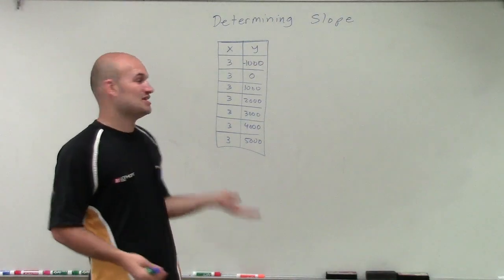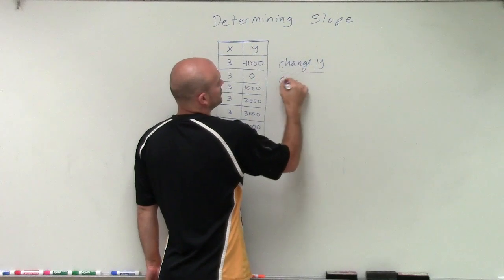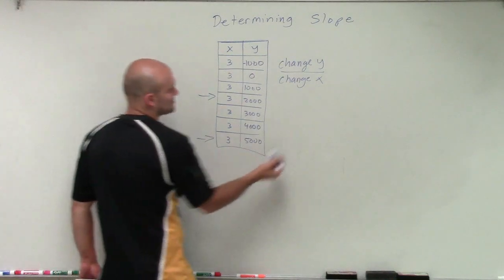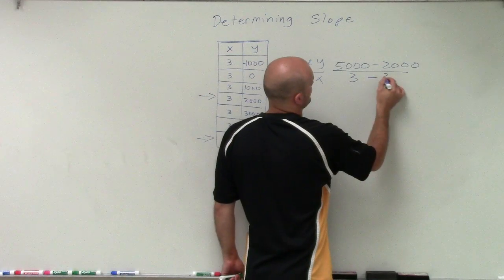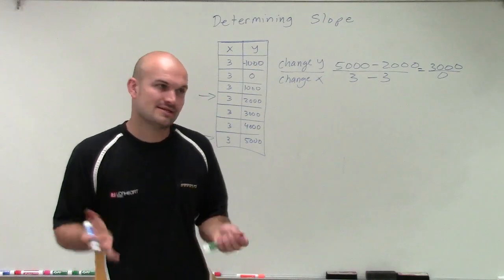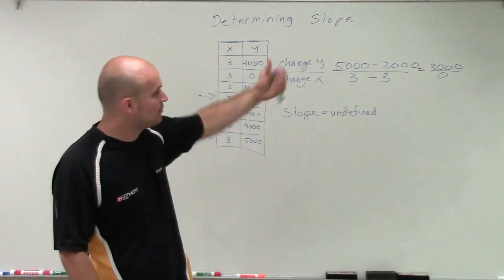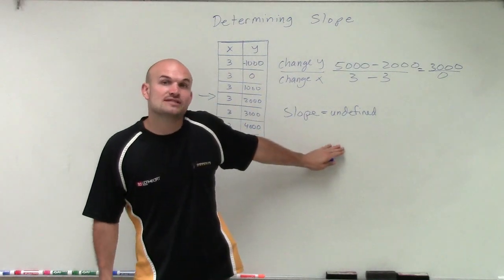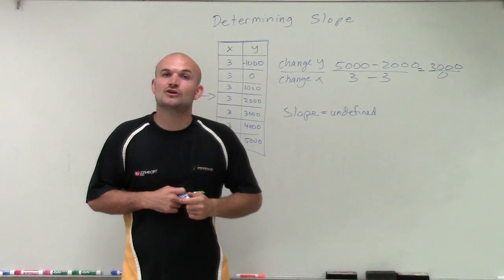Determining undefined slope from a table